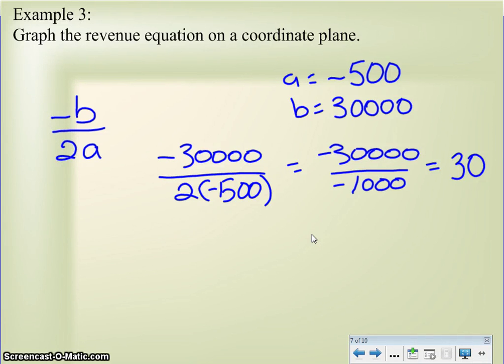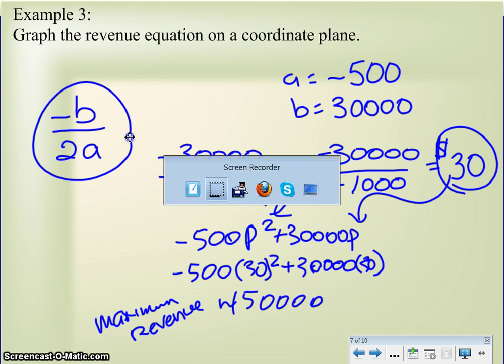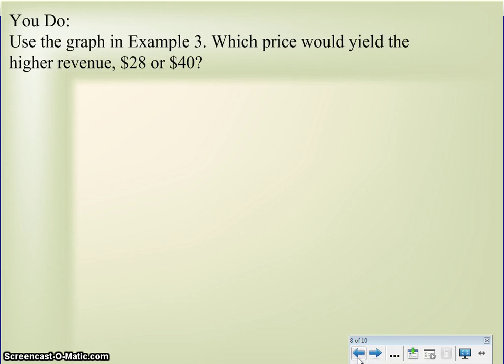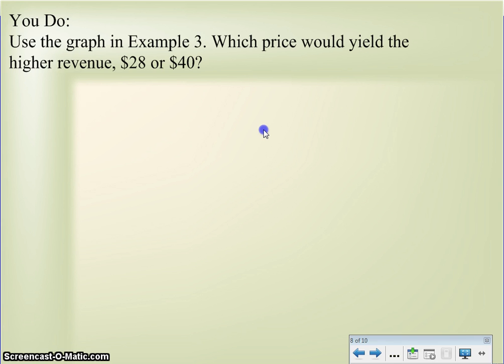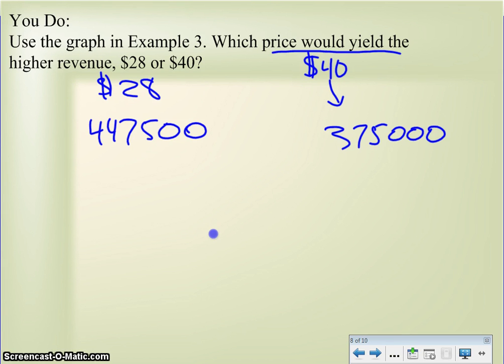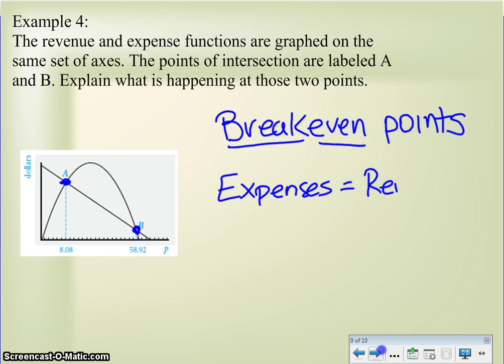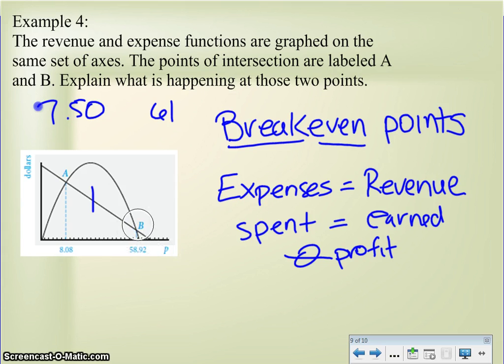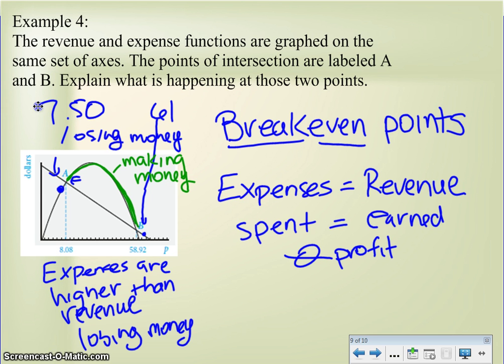10 5 Graphs of Expense and Revenue Functions Video B